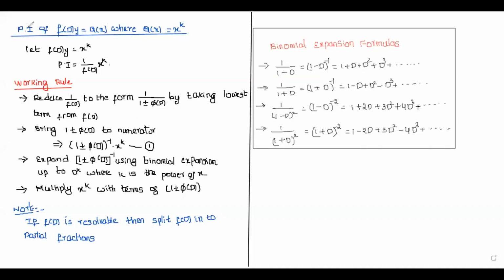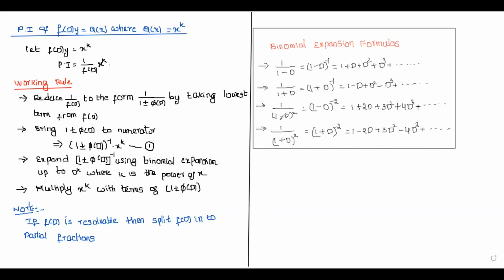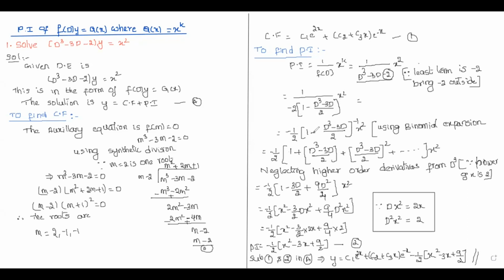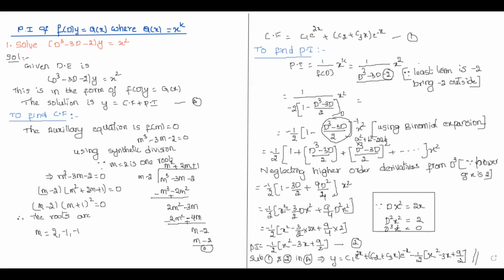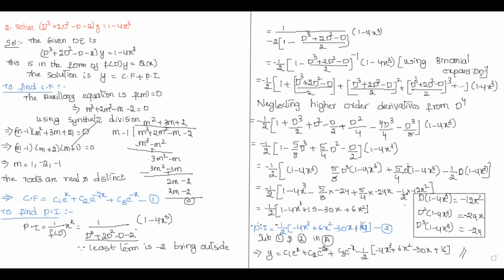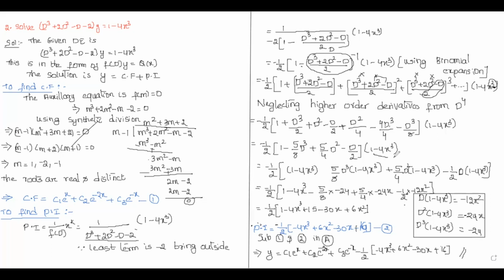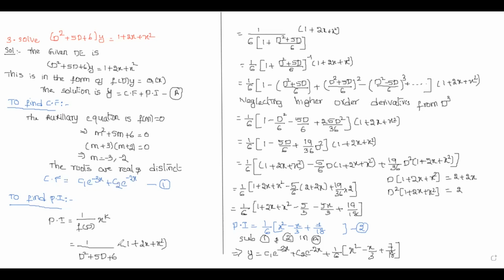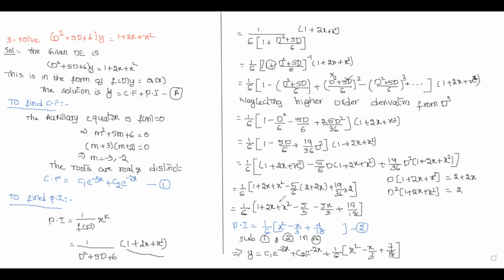ENGINEERING MATHEMATICS-ODEVC-R-22 (I YEAR II SEM)-UNIT-II-CLASS-2-CSR ENGINEERING ACADEMY